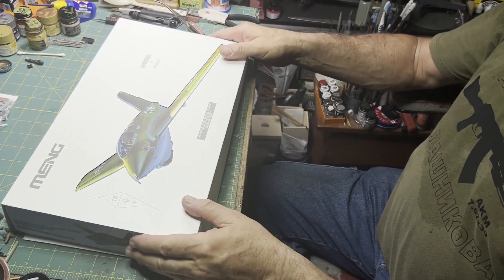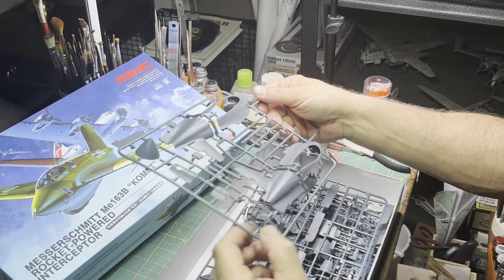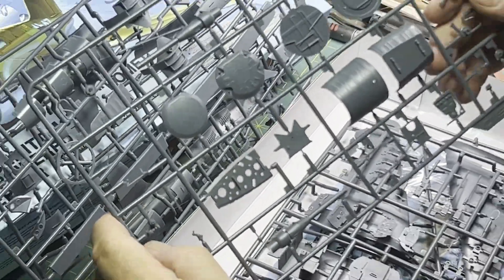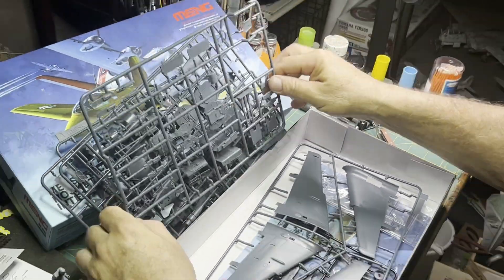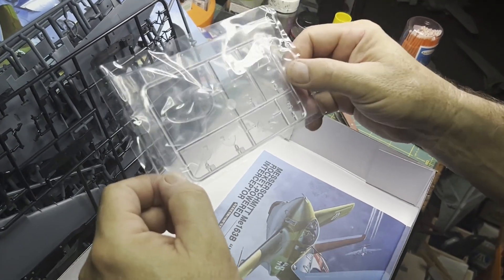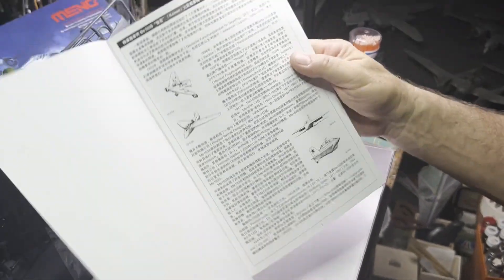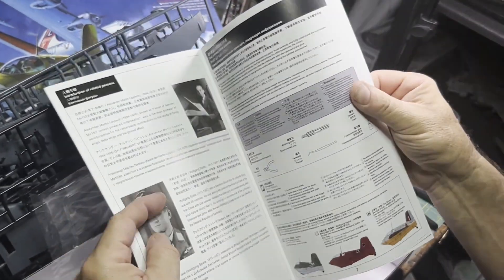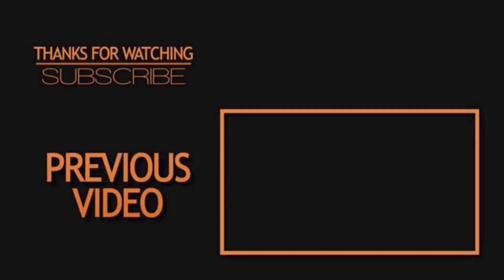Unboxing me-163b Komet from Meng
Unboxing me-163b Komet from Meng, meng model kit, unboxing, rocket powered plane, ww2 German aircraft, Luftwaffe, Wunderwaffe,